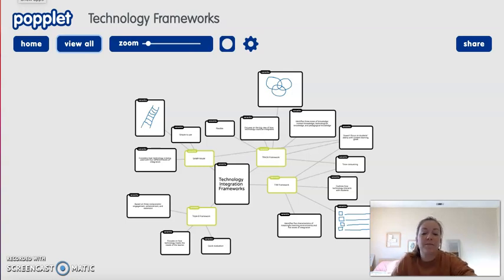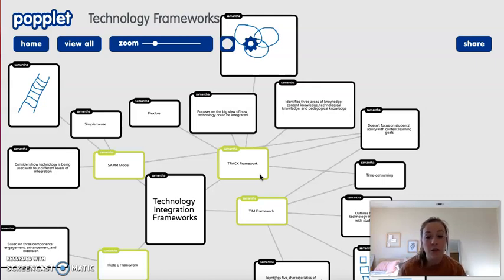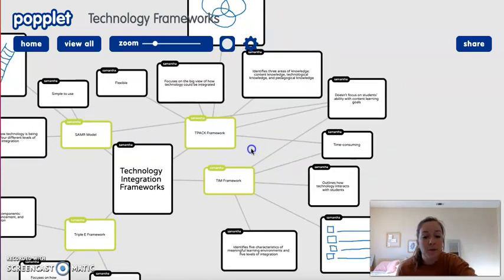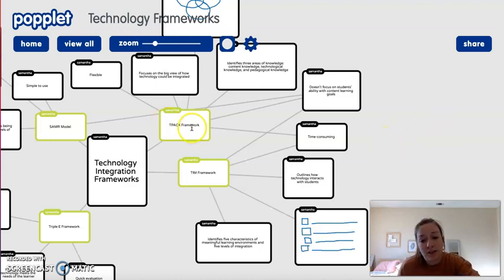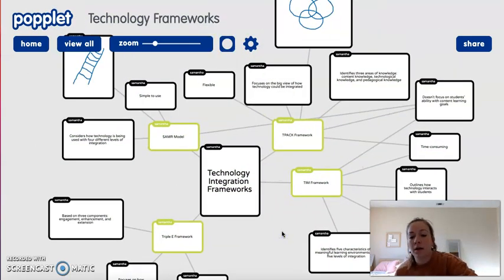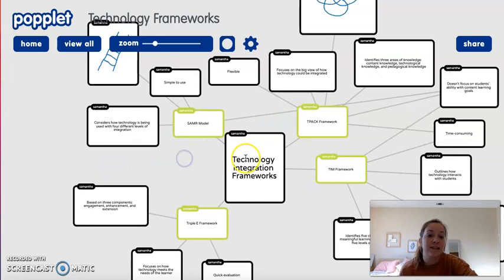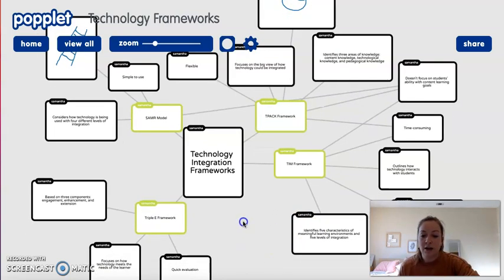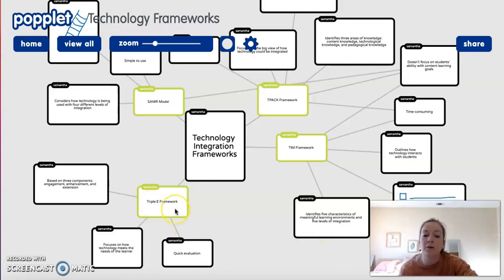Technology Frameworks Popplet